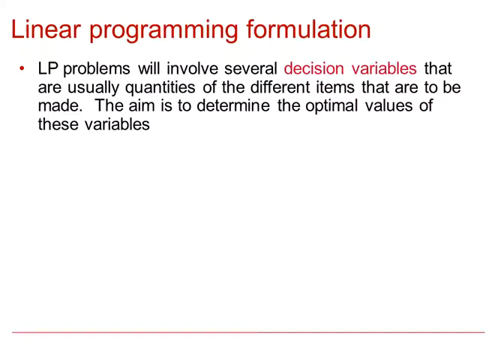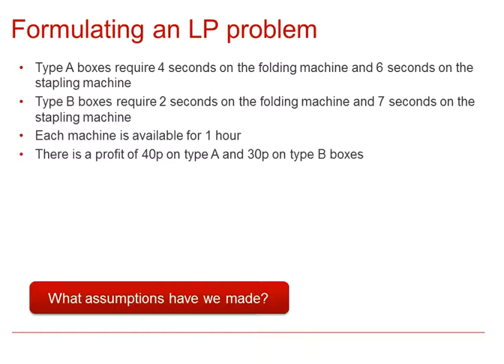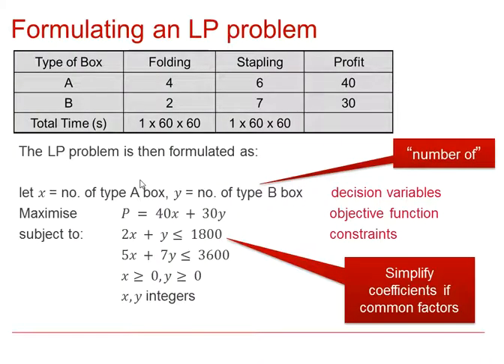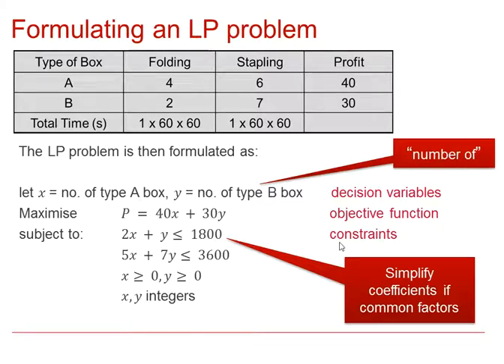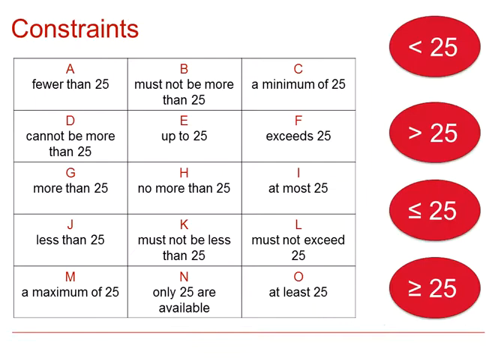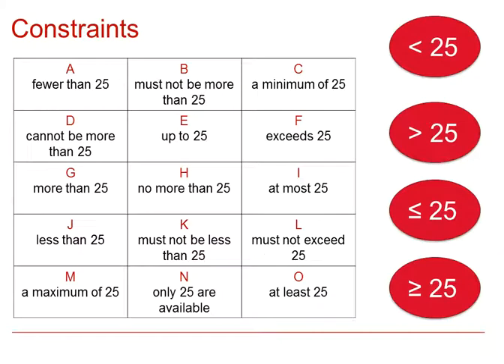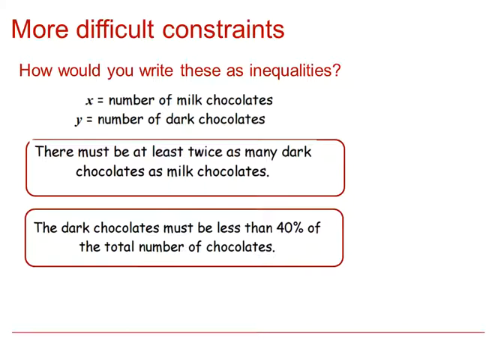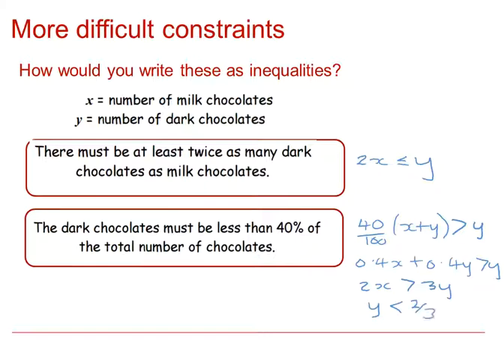OCR Discrete: Linear programming 1-1